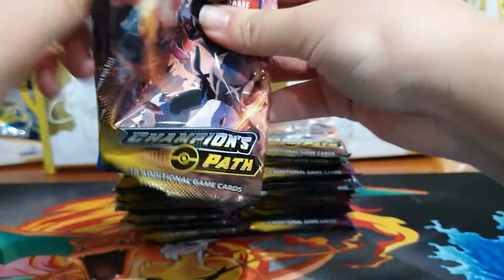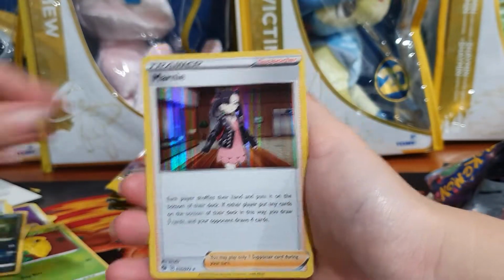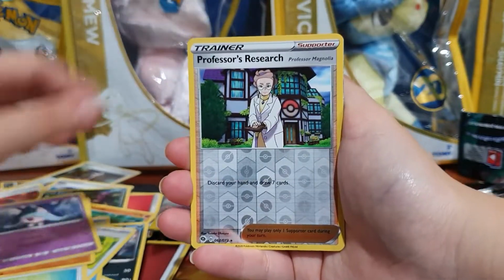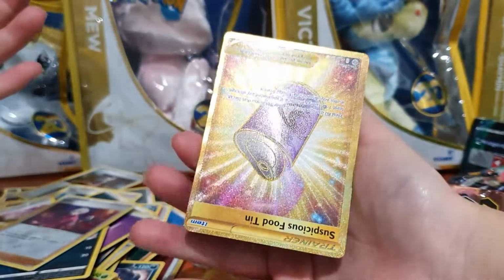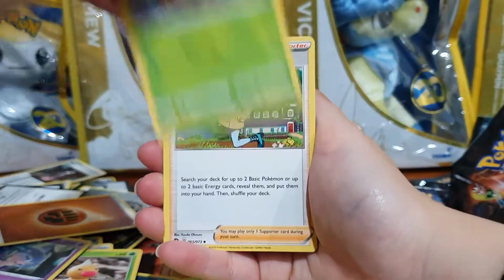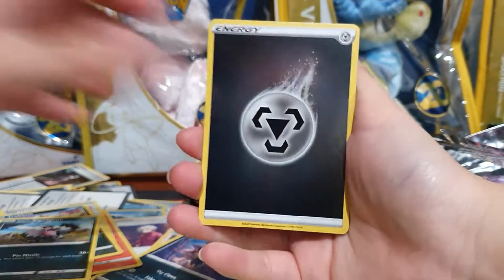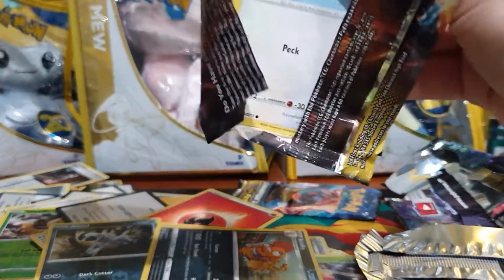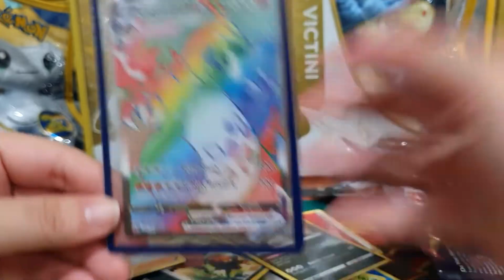I'm not saying I pulled a charizard but...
Hey guys and thanks for waiting for this video, sorry that it's late, got swamped with school work. Anyways its finally here and I hope you enjoy it! I forgot to mention the winner in the video so I will add a section in the next video with the winner. However, I wanted to say congrats to Skip_eo for winning!